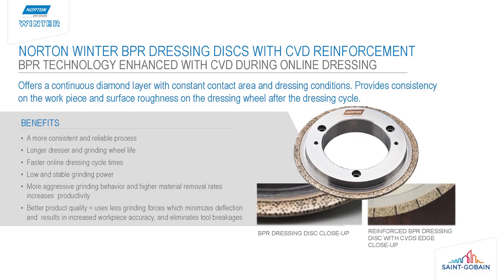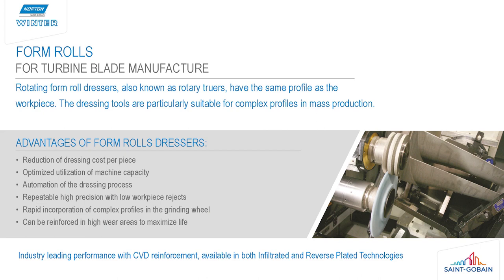Aerospace Trends & Products: Virtual IMTS with Norton Aerospace Experts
Hear about industry trends and new products from our aerospace team: Jim Gaffney (Product Manager, Bonded Abrasives), Ryan Ellingworth (Product Manager, Dressing Systems), Jeff Hollan (Product Engineer, Bonded Abrasives), Bruce Gustafson (Application Engineer), and Robin Bright (Technology Manager). For more information about key markets, products, and technical expertise, visit our virtual IMTS showroom